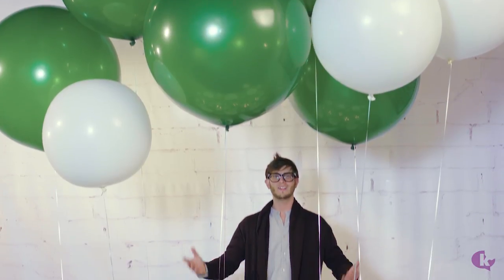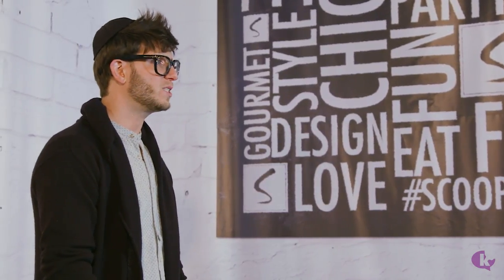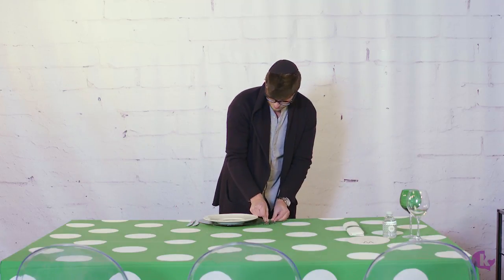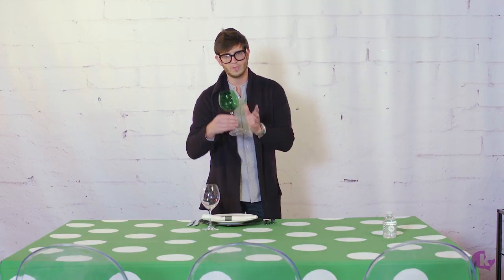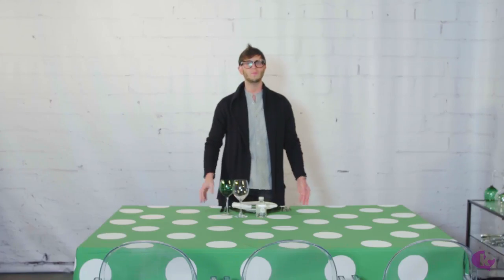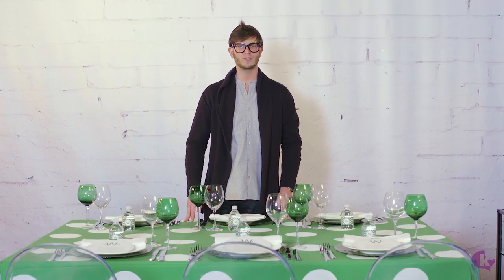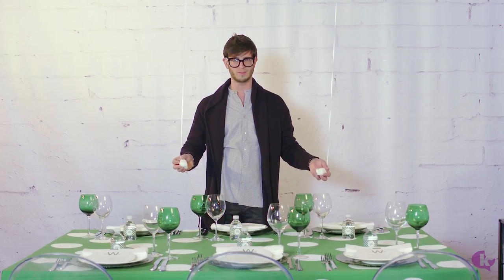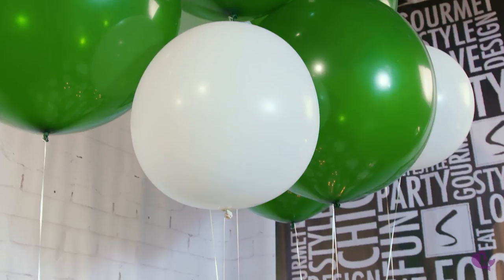Green and White Balloon Party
With Heshy Jay of Scoop & Co! Green and white oversized helium balloons tied to white marble inspired this look. You can use this video as inspiration for an upsherin, birthday party, or another special occasion. Add some candles for sparkle and it's time for a great party! To learn what you need to recreate this look at home,